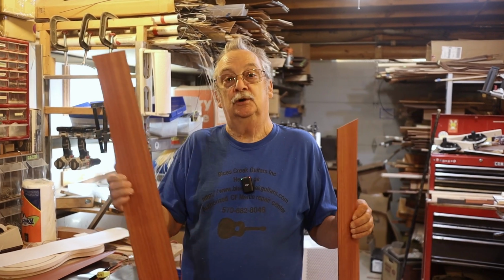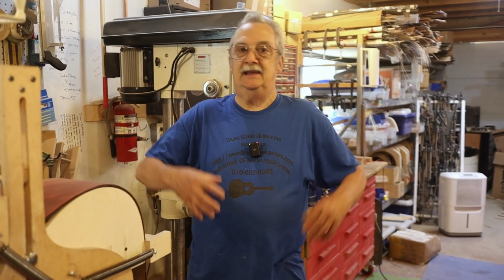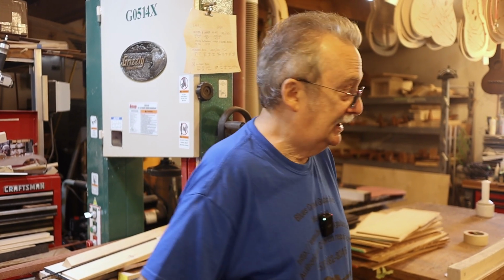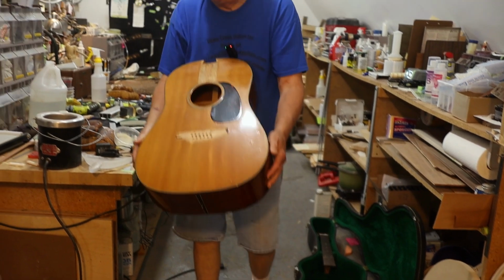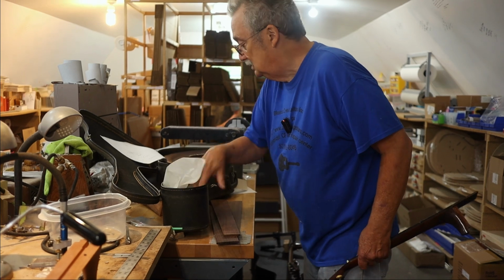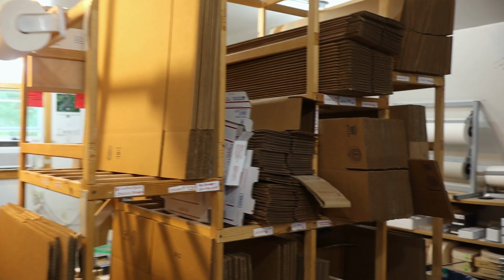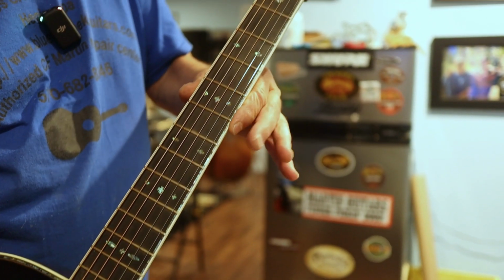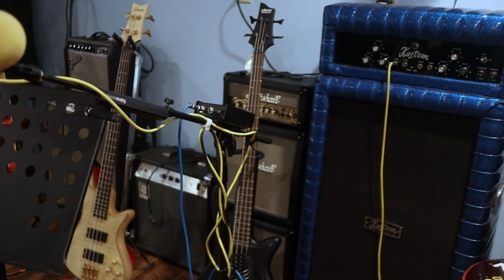Maury Visits Blues Creek Guitars || Martins & More with Spoon Phillips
Maury visits Blues Creek Guitars!  Attack of the vacation schedules. D'oh! Maury & Spoon were unable to record a traditional podcast episode this week, but Maury took the opportunity to visit John Hall at Blues Creek Guitars in Hegins, PA.  Sit back & relax as John shows us around the shop, gives us a lesson on bending sides & even shows us the D-45 Deluxe that he recently built.

This podcast features the conversation and opinions of musician T Spoon Phillips. A writer by trade, Spoon's longtime association with professional musicians, luthiers, and music historians affords him a richly unique perspective on all things acoustic guitar. This includes decades of close friendship with executives and employee at C. F. Martin & Company, past and present, and the host of this podcast, Maury Rutch of Maury’s Music.

By request - we've set up a tip jar.